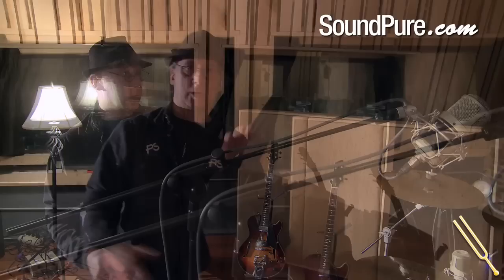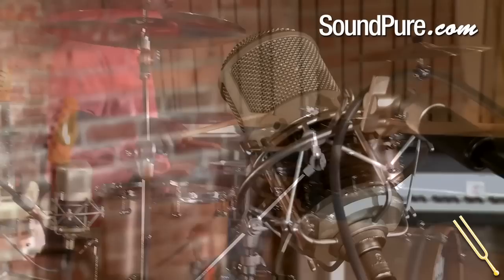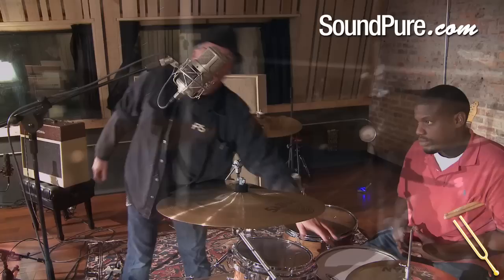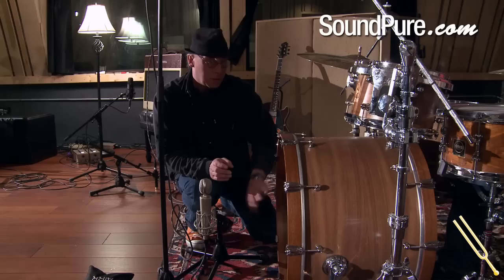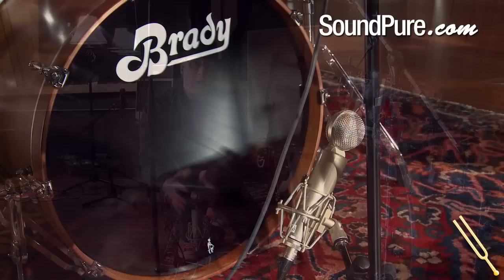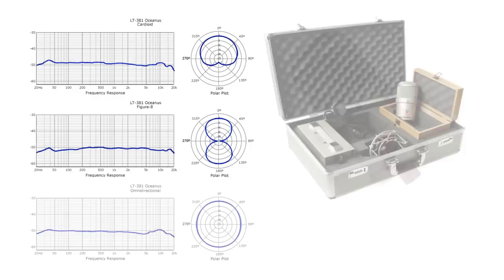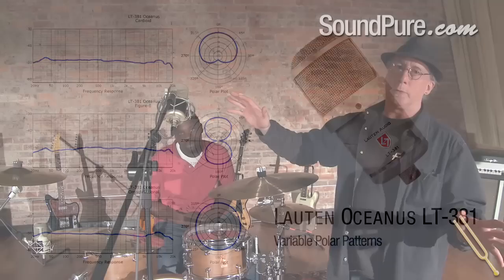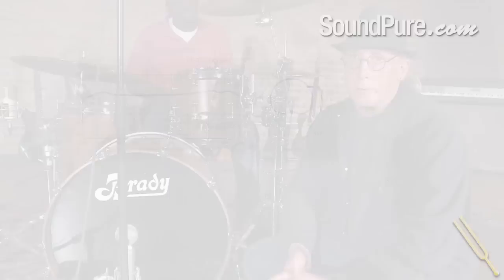Glyn Johns Technique - How to Mic a Drum Kit with Three Lauten Microphones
Learn how to mic a full drum kit using the Glyn Johns Method, with a pair of Lauten Oceanus microphones and a Lauten Horizon from SoundPure's audio expert Fletcher. Situating a trio of microphones from Lauten Audio to capture the flawless drum stylings of Devin Fuller, Fletcher details everything you would need to know about understanding this technique of miking a full kit. Guitarist Jared Wofford and organist Mark Wells join to complete the sound. The Lauten vacuum tube Oceanus mics were run through an A Designs Pacifica Preamp, while the tube Horizon mic was run through a Great River MP2NV Preamp as well as an A Designs EMEQ2 equalizer, with both running through the Lynx Aurora AD converter. If you want to learn more about the gear used in this session, or if you have any questions concerning the techniques used, don't hesitate to call the recording engineers here at Sound Pure Studios.